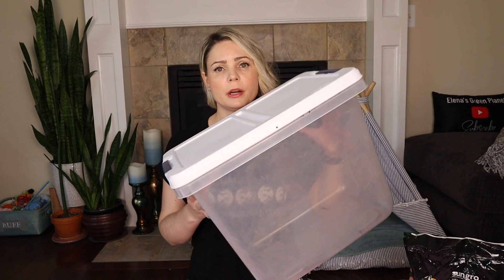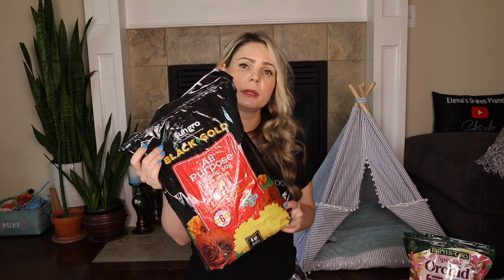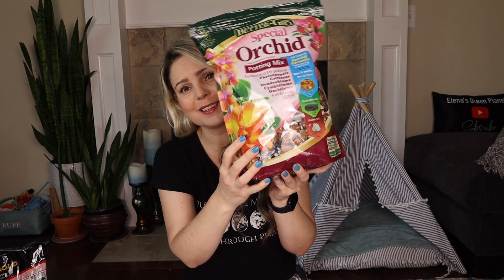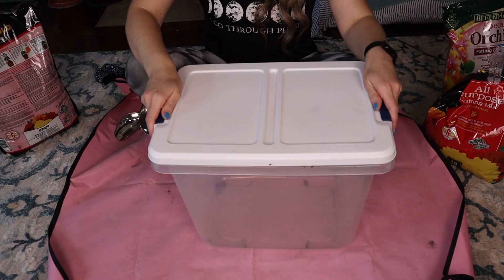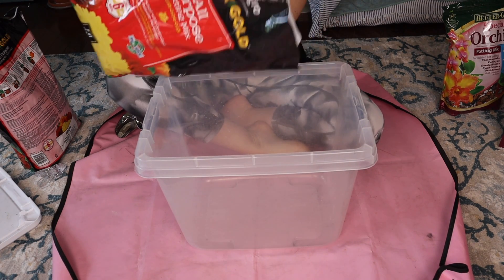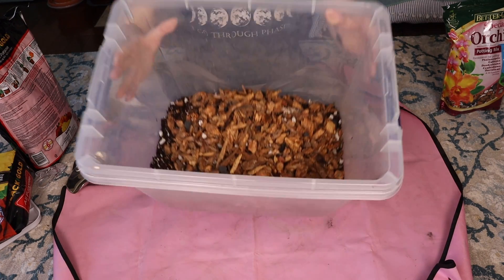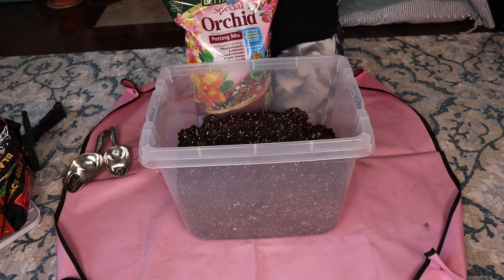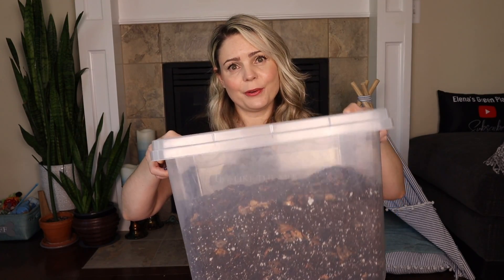My Hoya Medium Budget-Friendly And Very Easy￼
My budget-friendly Hoya medium. In this video, I would like to share my Hoya potting mix. It works for most of the plants in my home, it’s inexpensive and Hoyas love it.